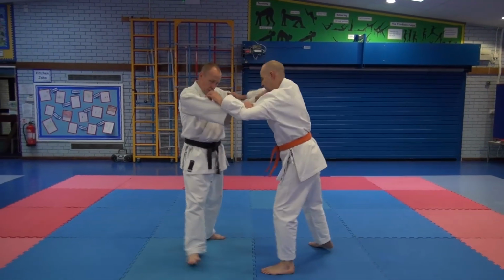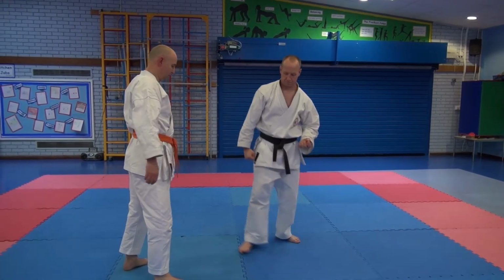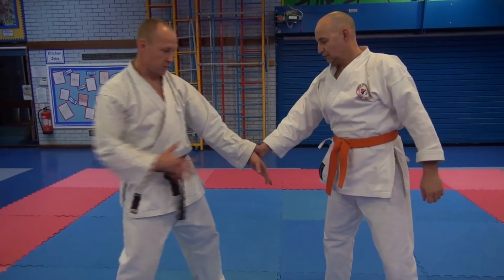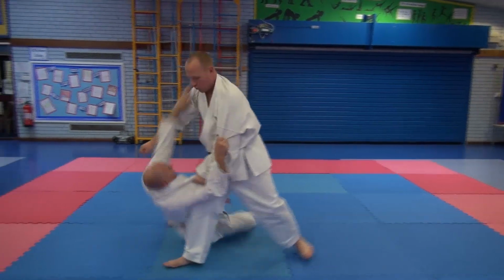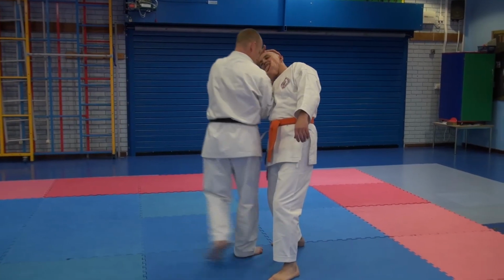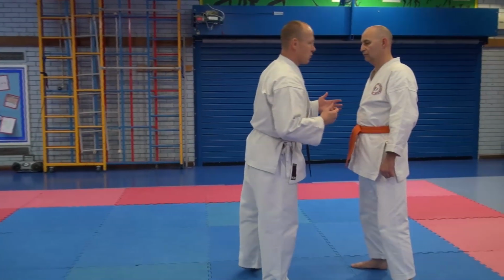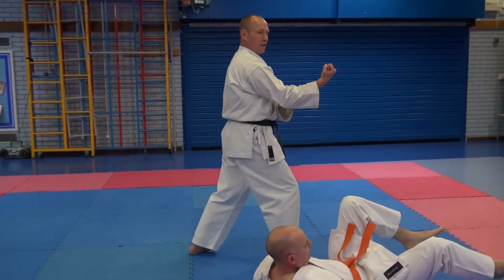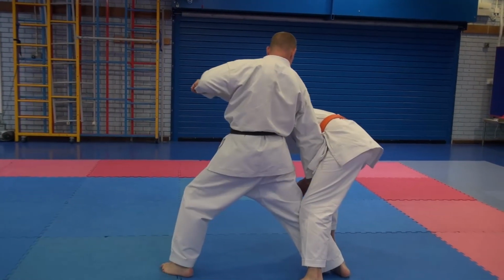Pinan Kata Bunkai for Close Combat - Part 5 Pinan Godan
Sensei Andy Allwood takes us through a selection of applications from the kata Pinan Godan